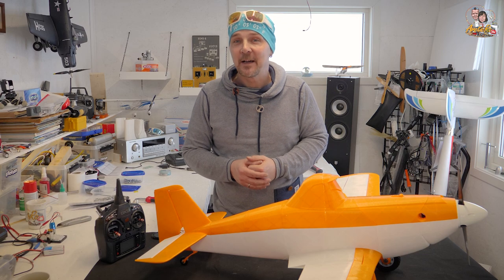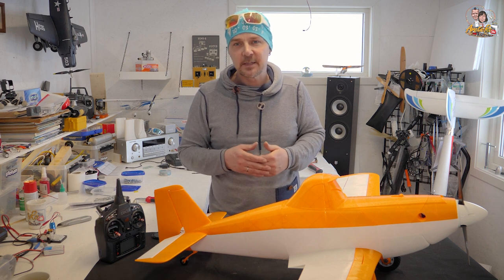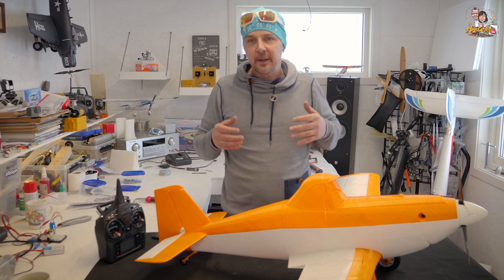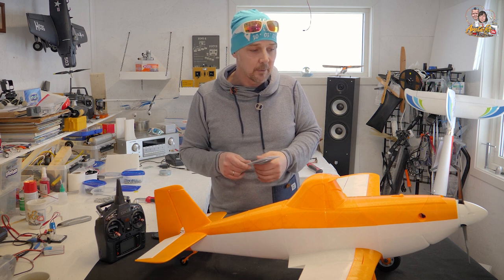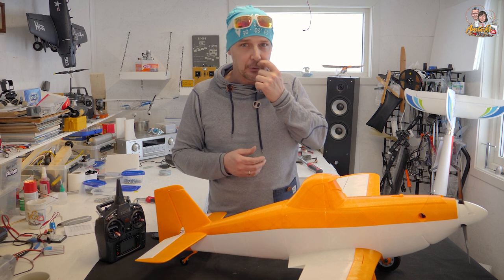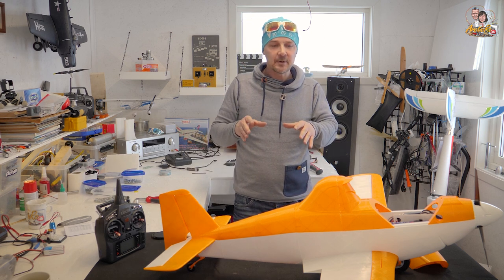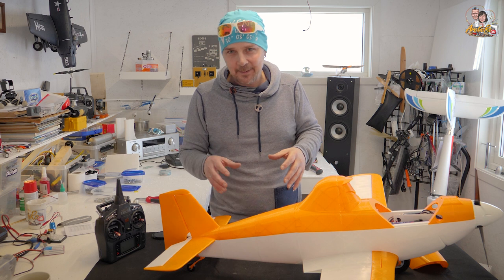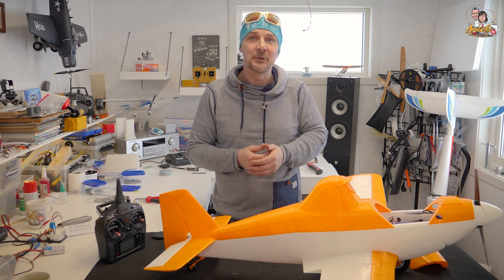3DLabPrint Piper Pawnee - Finally done building!!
If this isn't a scratch build.. well then nothing is. ;)
No maiden in this video but little about the work and progress and some of the problems we had during build.
The hope is to get out tomorrow and test fly it.
We also got some new projects but we will do them later. we have way to many planes to get in the air now.

We need your support so if you like our content and wanna help

Camera: Panasonic GH5 with 12-60mm.

Behind Camera: Bengt
Edit: Adobe Premiere with some color grading.

Do you wanna send us a fan letter, Picture, package or a postcard from your hometown? Use this adress:
Bengt Arntsen
PB 212
9770 Mehamn
FINNMARK
NORWAY